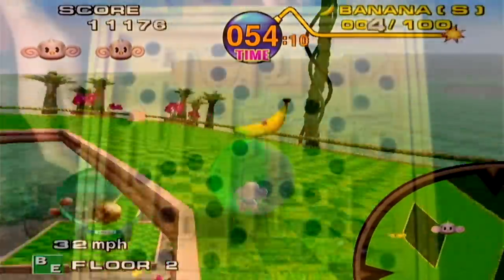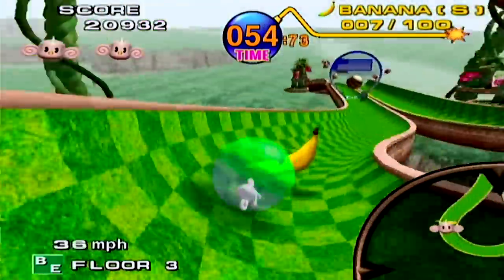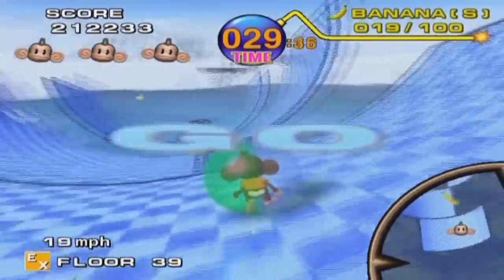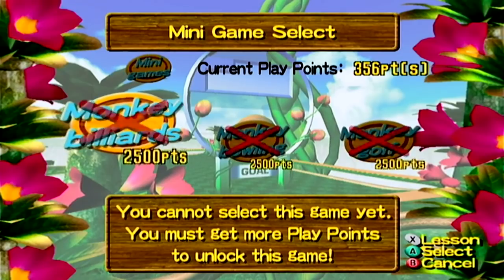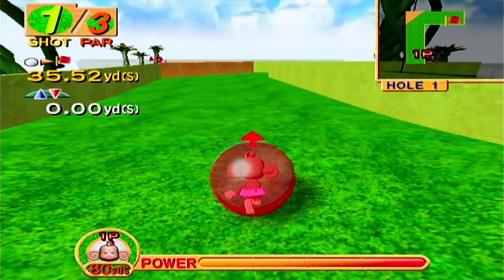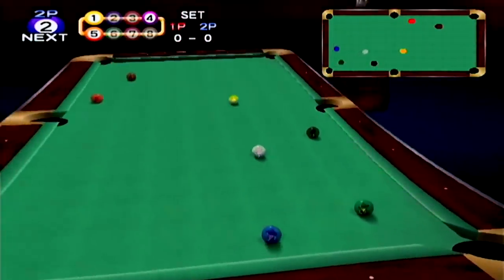Gamecube Forever: Super Monkey Ball